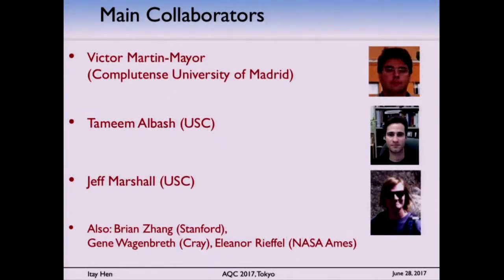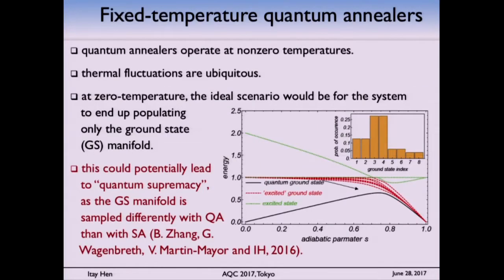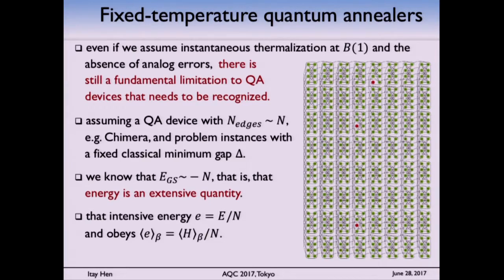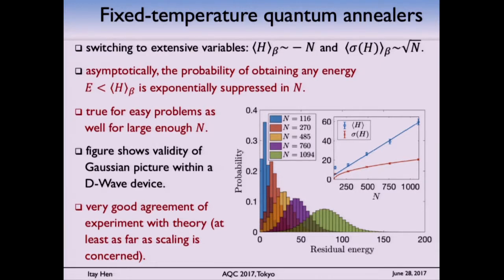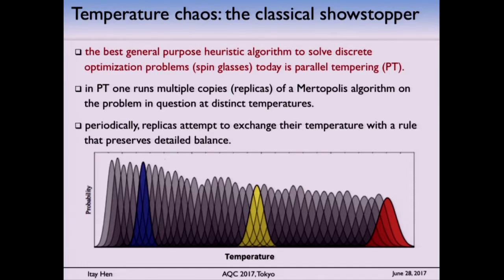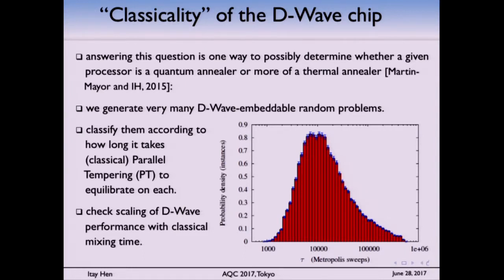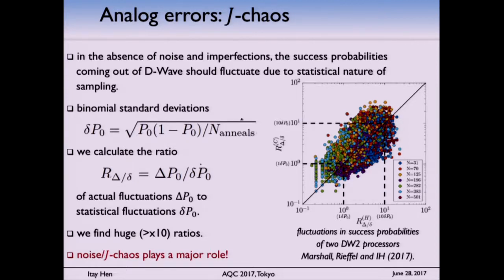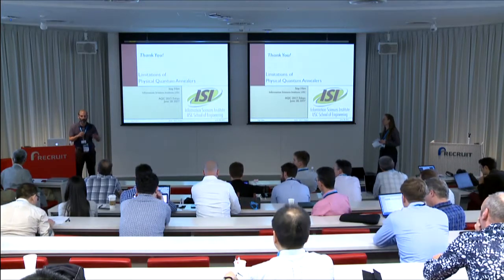AQC2017:3-1.Itay Hen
Adiabatic Quantum Computing (AQC) and Quantum Annealing are computational methods that have been proposed to solve combinatorial optimization and sampling problems. Several efforts are now underway to manufacture processors that implement these strategies. The Sixth International Conference on AQC brings together researchers from different communities to explore this computational paradigm. The goal of the conference is to initiate a dialogue on the challenges that must be overcome to realize useful adiabatic quantum computations in existing or near-term hardware. The conference is a sequel to AQC 2012 (Albuquerque), AQC 2013 (London), AQC 2014 (Los Angeles), AQC 2015 (Zurich), and AQC 2016 (Los Angeles).